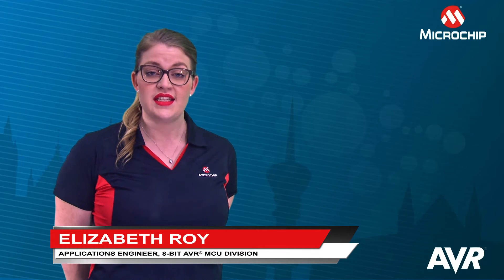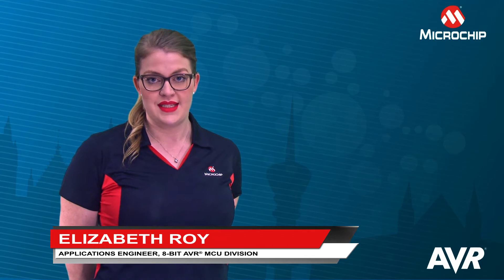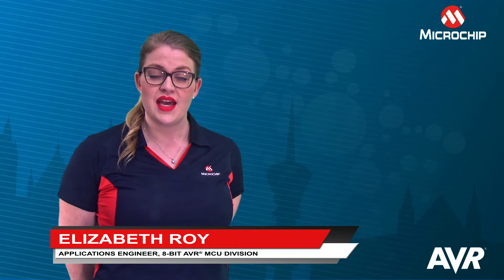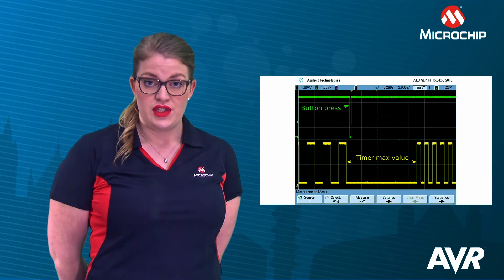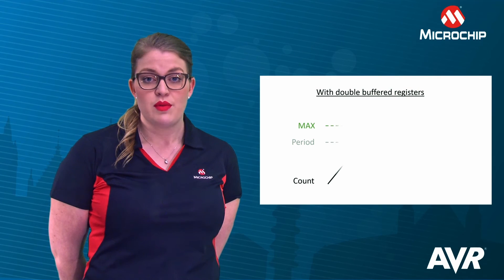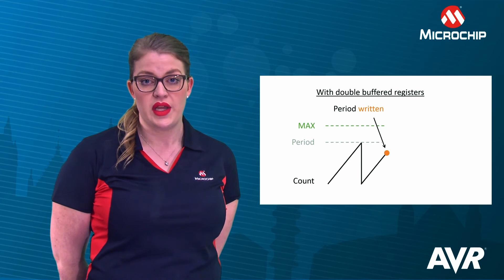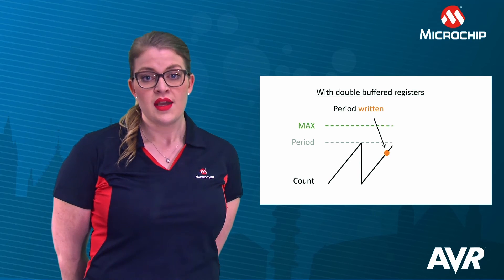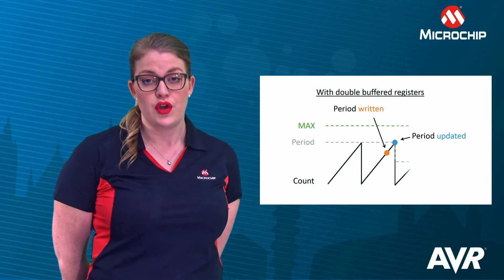AVR® Insights - Episode 9 - AVR MCU Memory Buffer Register: Double Buffered Registers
Is your microcontroller PWM signal missing compare values and creating the wrong PWM output? Is the duty cycle randomly changing to 0 or 100%? You may need to use a Memory Buffer register, called Double buffered registers on AVR MCUs. These registers allow for safe change of the compare output in terms of period and duty cycle. This video includes an example that shows the accuracy of changing a pwm signal with and without the timing of the double buffered registers on AVR. Check out the example code below! These registers allow for safe change of the compare output in terms of period and duty cycle.